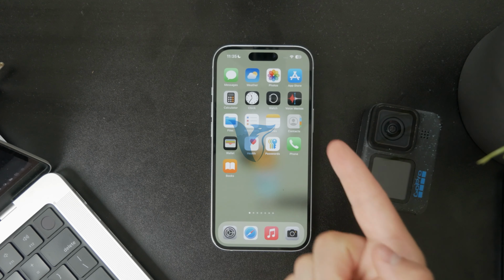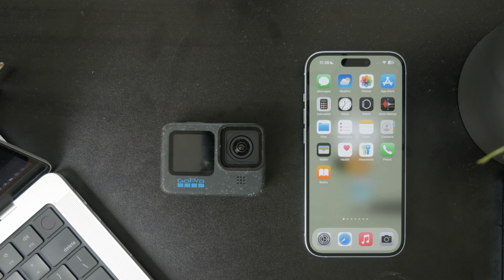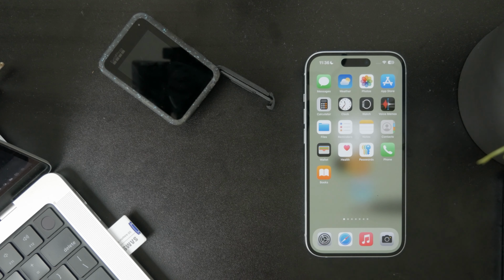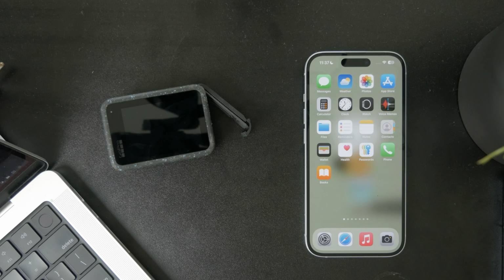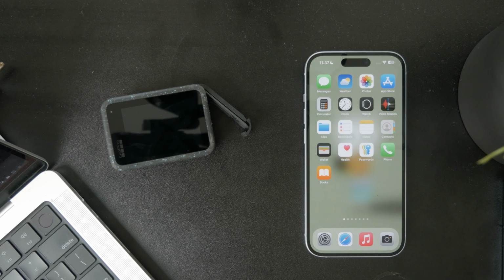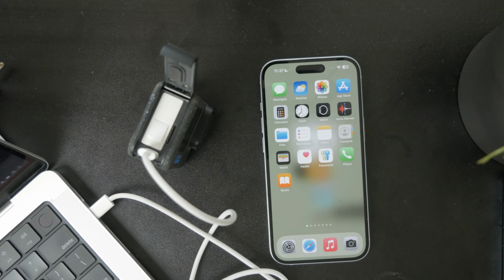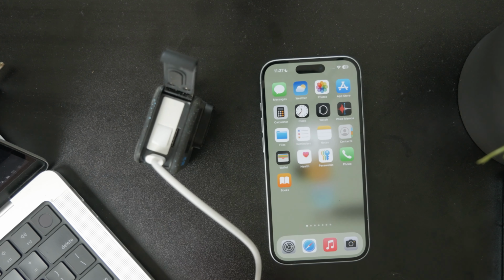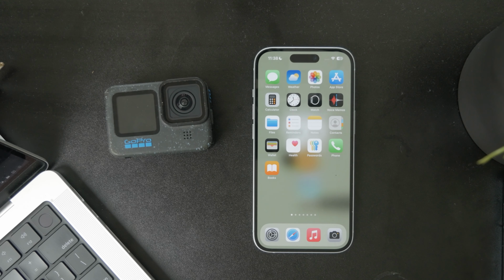How to Transfer Gopro Videos to Mac (tutorial)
Want to move your GoPro footage to your Mac for editing or backup? In this quick tutorial, I’ll show you the easiest ways to transfer videos using a USB cable, SD card, or GoPro Quik app!